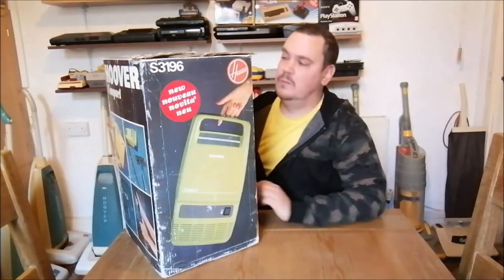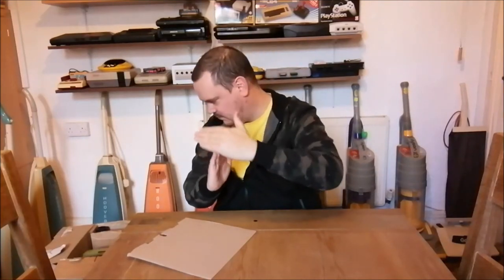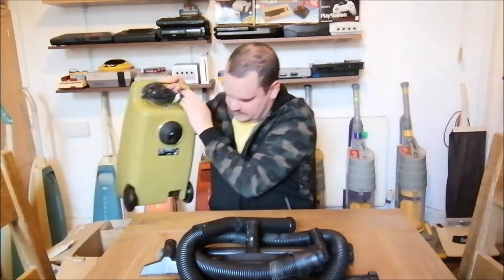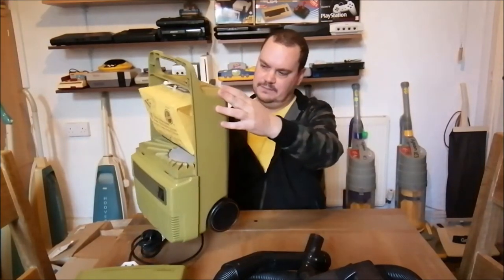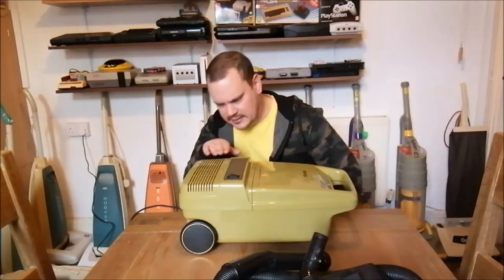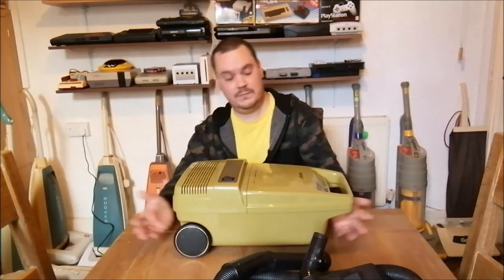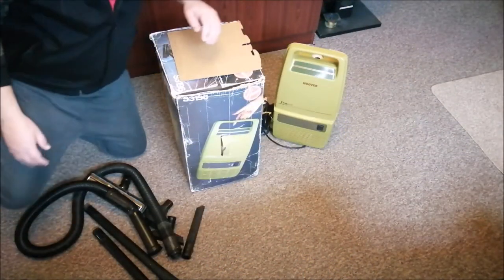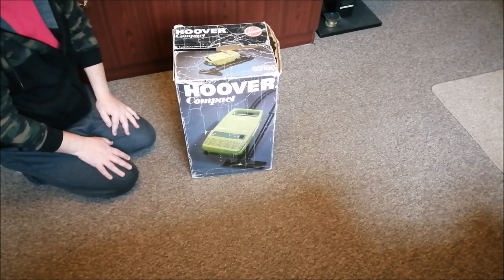Vintage 1984 Hoover Compact S3196 Cylinder Vacuum Cleaner - Still in original box! :-O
I've had this lovely machine for many years now, sitting atop a wardrobe in the Hoover Room, so thought I'd drag it down to star in its own video.

I think I found this one on Ebay and don't recall it costing a huge amount of money.

Amazing that the cleaner is still in the original box and I do love the little carrying handle on the side. So you could mince out of Currys after handing over your £69 and trot down the road swinging your new Hoover as you hum Laura Brannigan's 1984 hit "Self Control". Well that's what I'd do anyway...

I'm still puzzled by this "NEW!" business on the side of the box. The Mk1 Compact most certainly was not new in 1984 having appeared originally in 1982 along with it's bigger, also French, brother the Sensotronic. I have a feeling it may be due to the tools. Somewhere in my memory is the idea that the original Compacts came with beige / cream tools and the basic machines came with the Portapower style 'triangle' floor tools.

NOTE: Did you spot the (deliberate?) continuity error lol XD